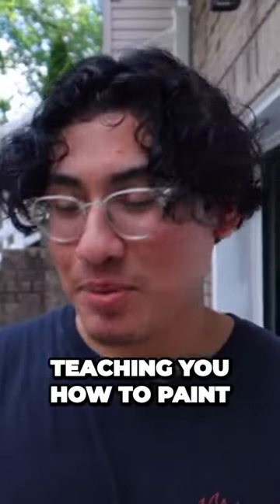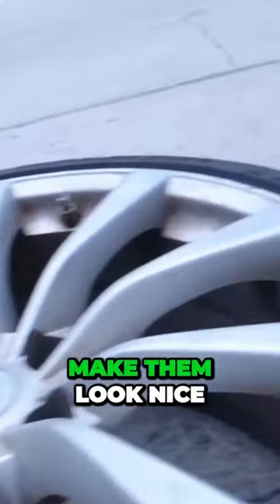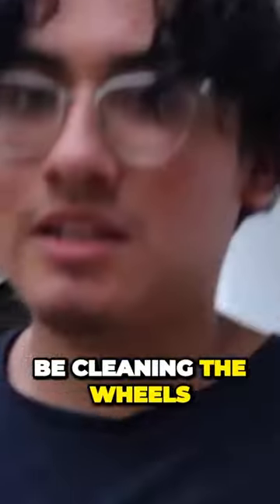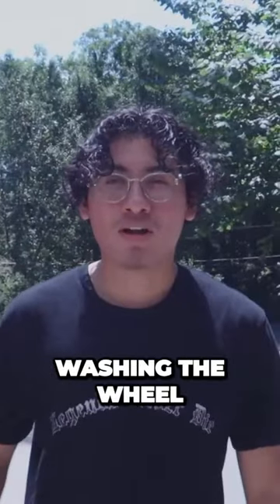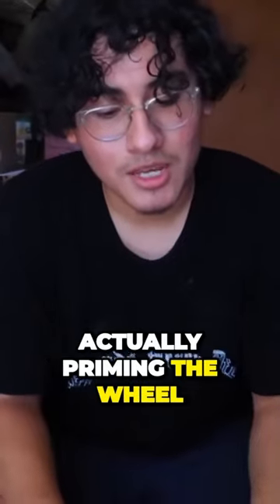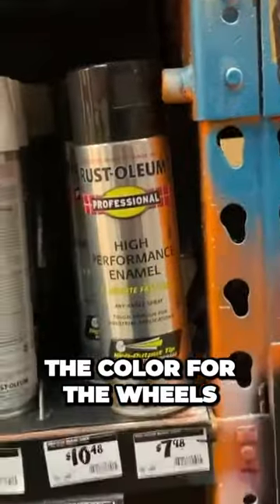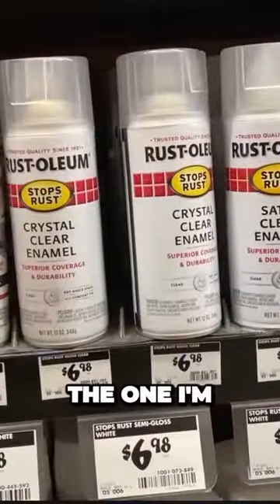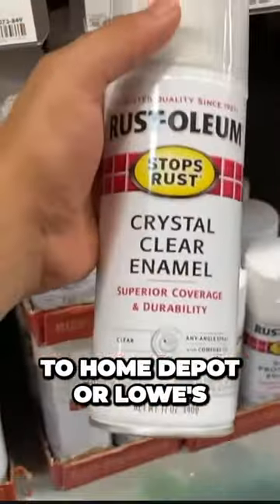HOW TO PAINT WHEELS BLACK THE RIGHT WAY !